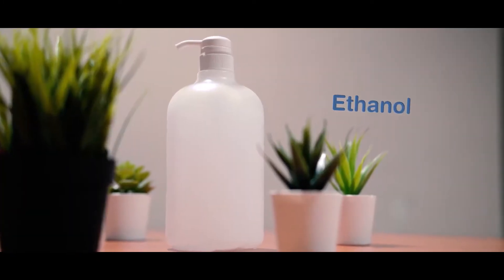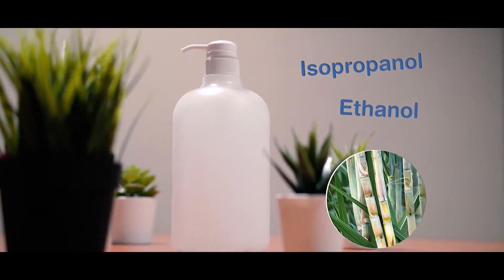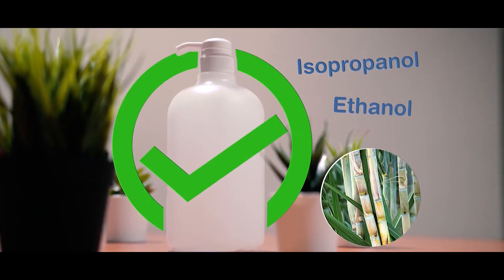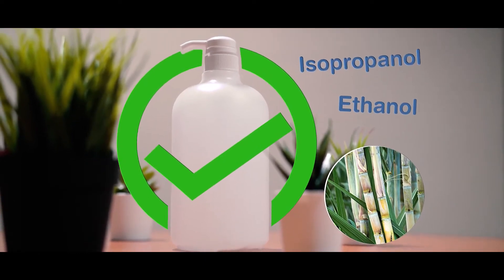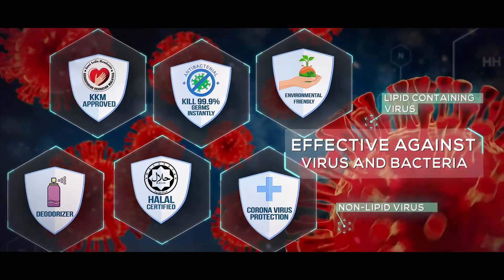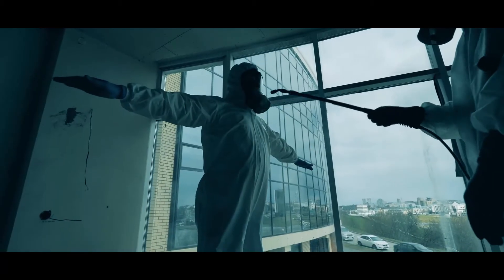Sanitation Process English Language